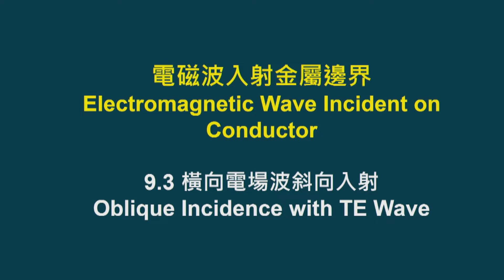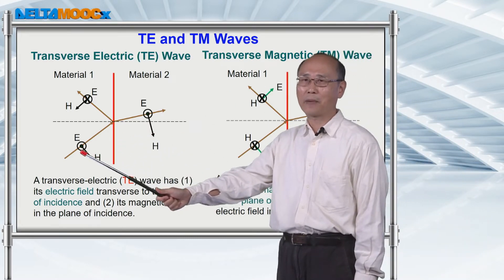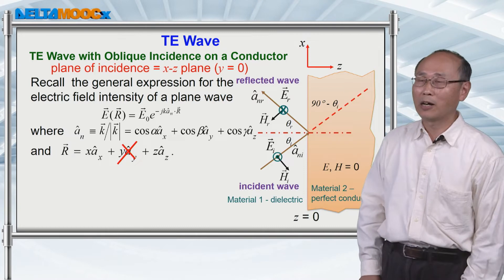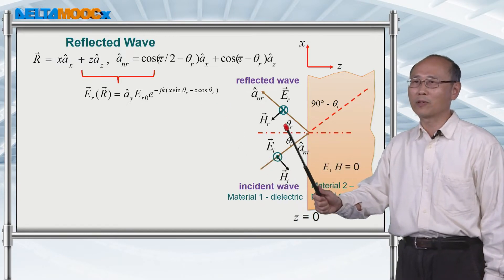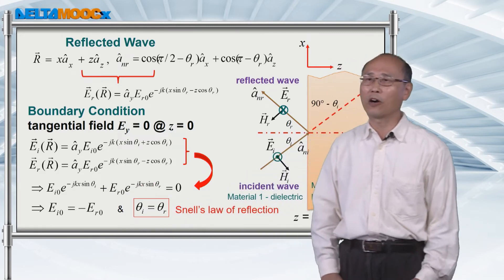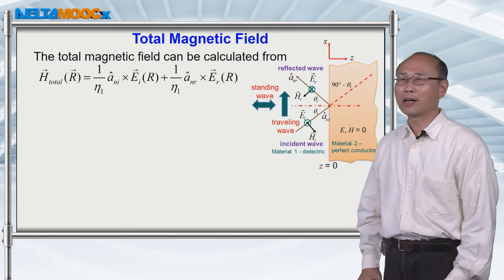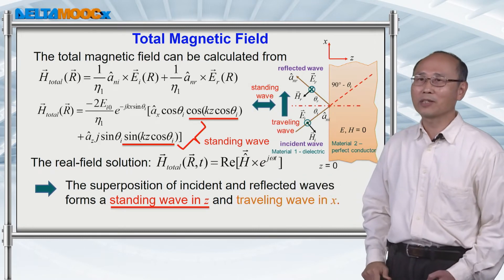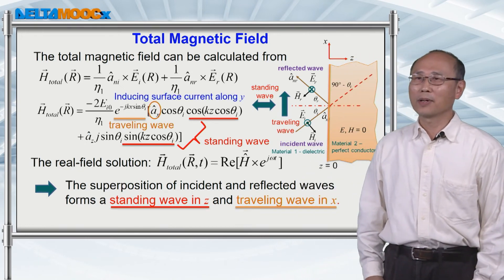電磁學(二)_黃衍介_電磁波入射金屬邊界_橫向電場波斜向入射